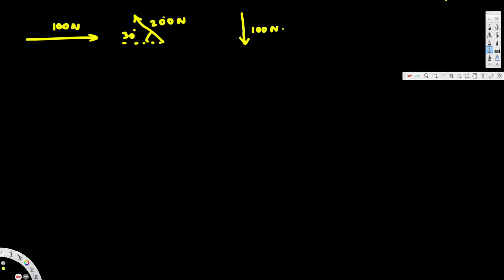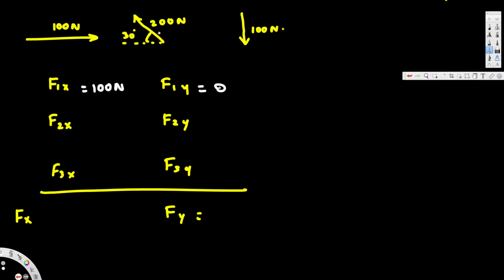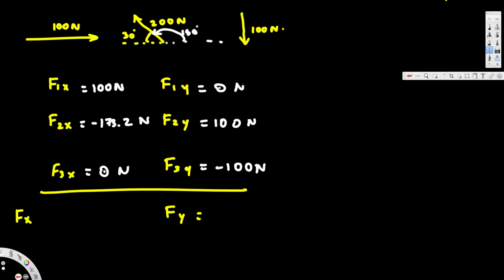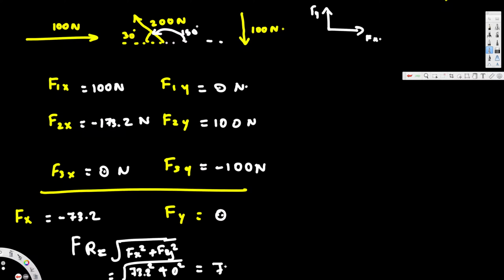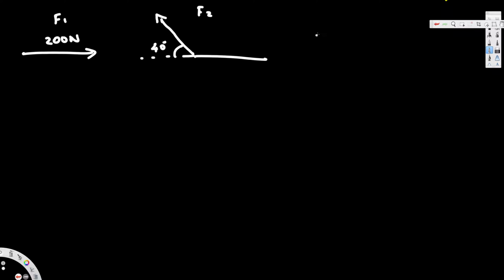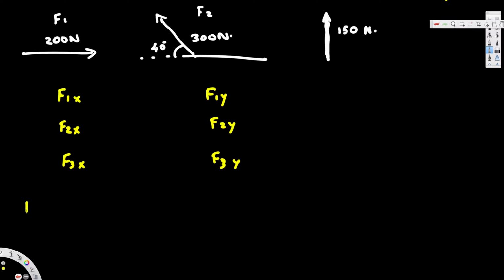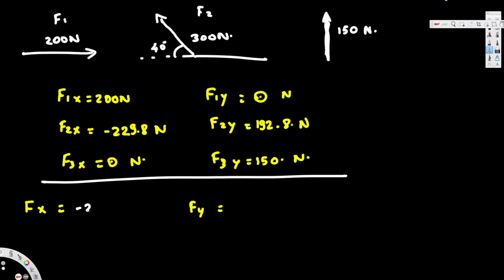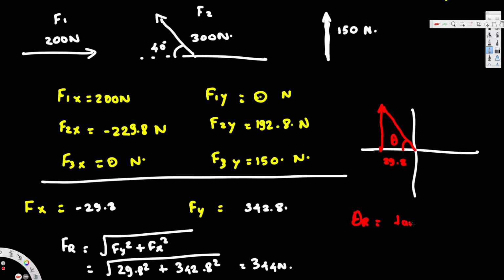Vectors Physics Addition, Subtraction analytically - Electromagnetic Fields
This physics video tutorial shows you how to add or subtract vectors to calculate the magnitude and direction